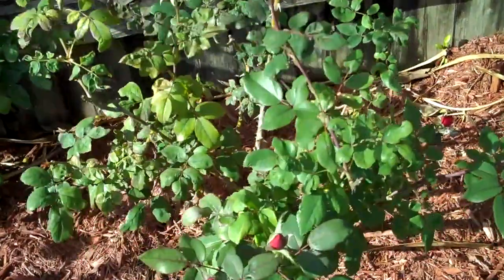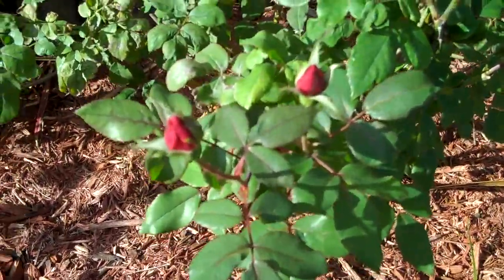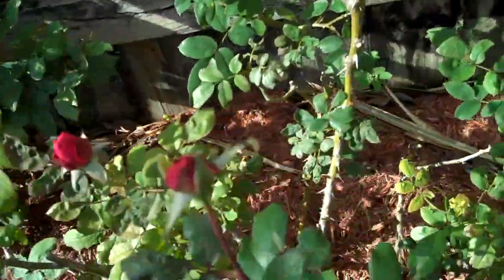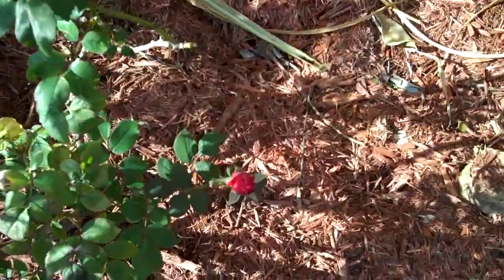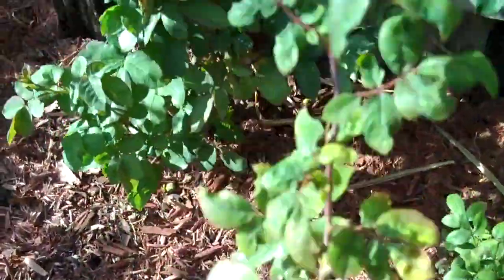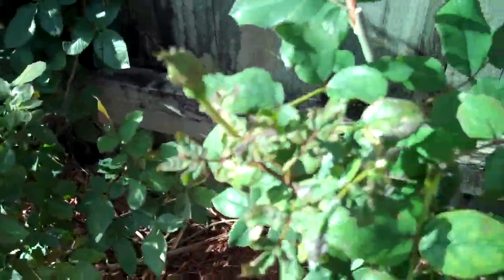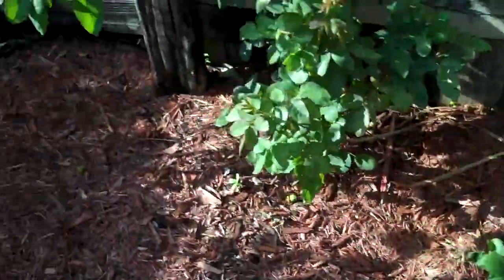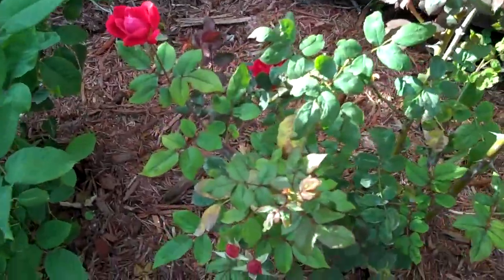Petite Rose Bush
These are the Petite Rose Bushes on the Aggrand Organic Fertilizer. Very easy to grow with this liquid fertilizer.